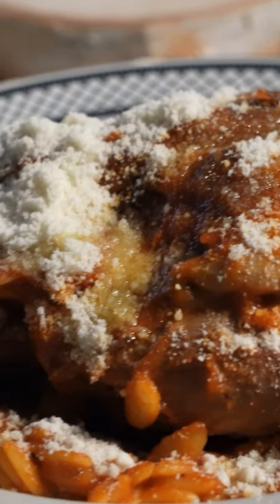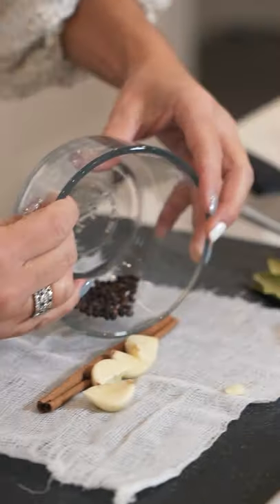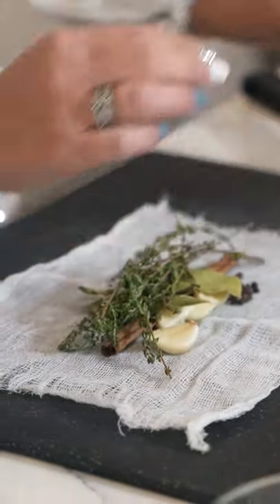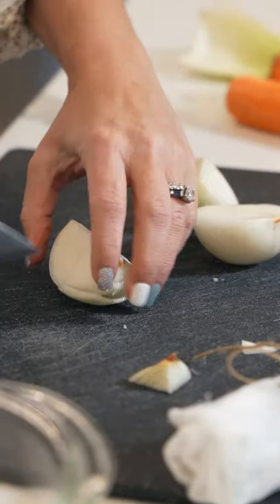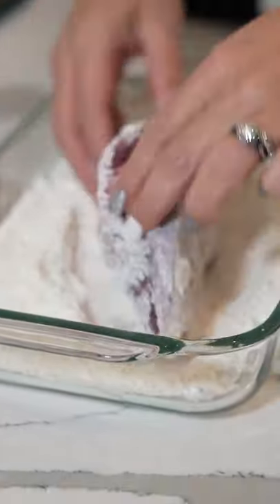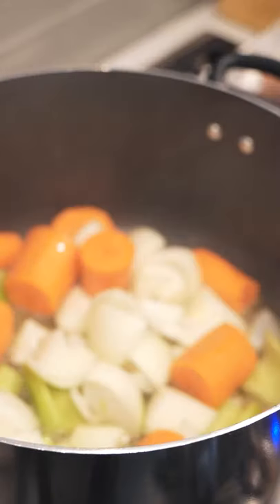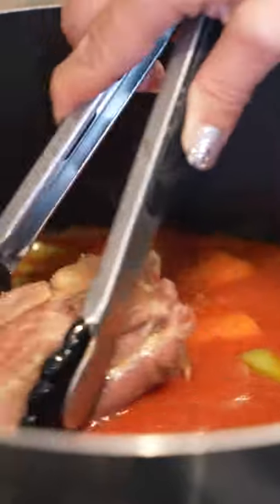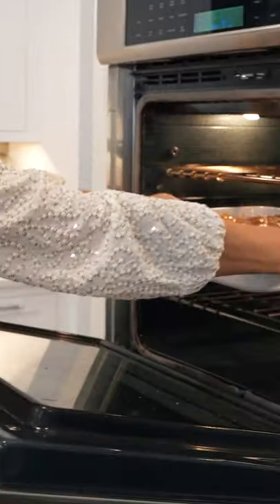Traditional Greek Lamb with orzo recipe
Youtube shorts